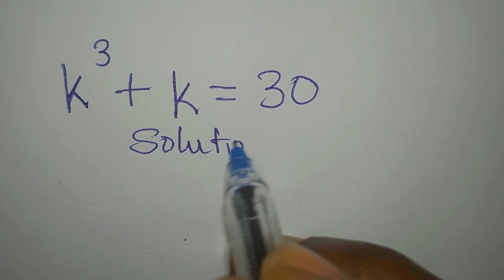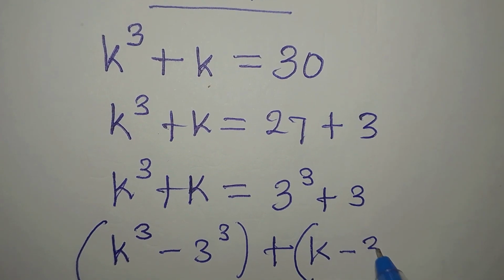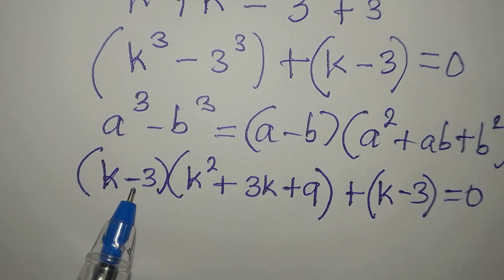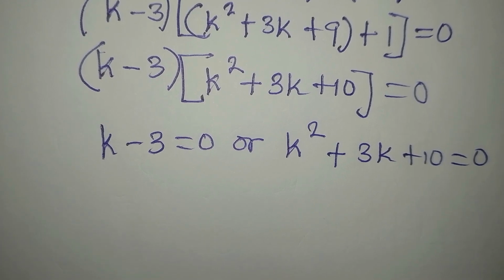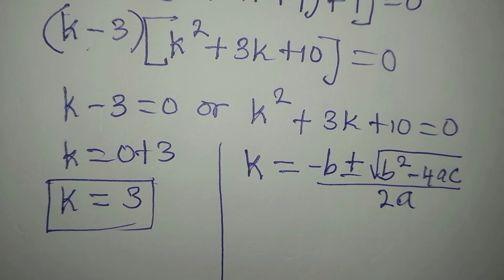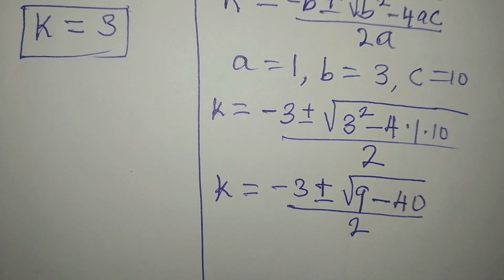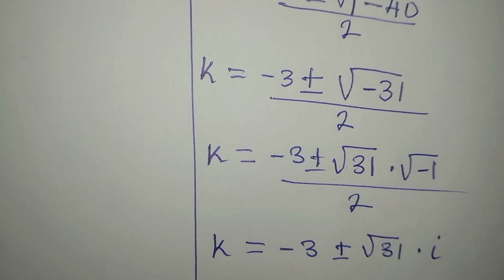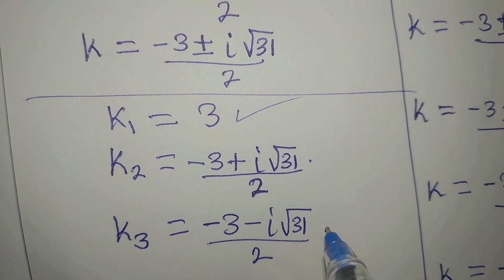Olympiad Mathematics | The real and the complex solutions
This is beautifully solved for you guys